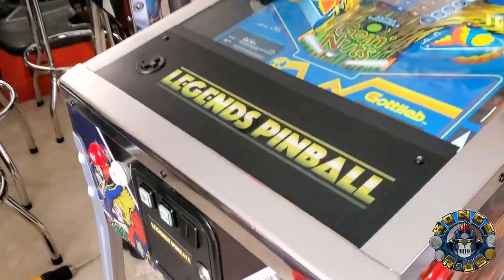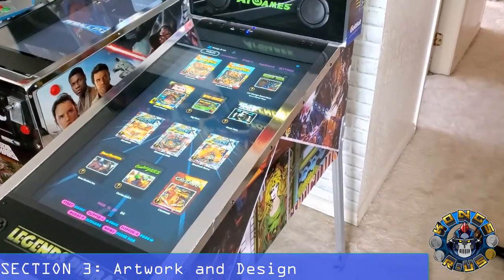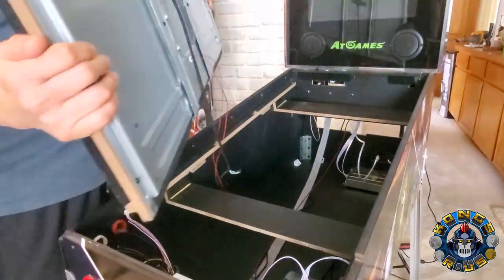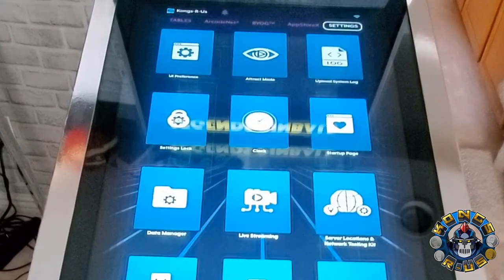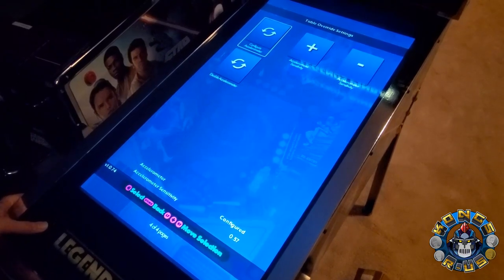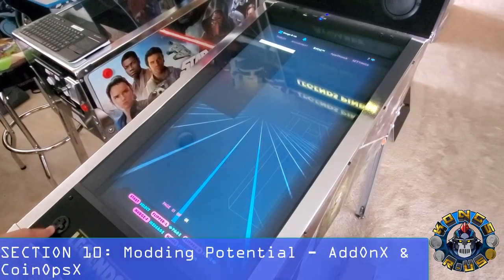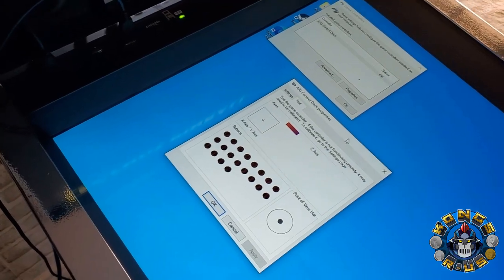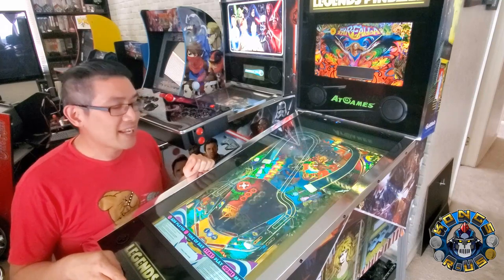At Games Legends Pinball In-Depth Review + Modding Options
I've had my At Games Legends Pinball for couple of weeks now and have lots to say about this machine! Is it worth it?! For the hardware alone - yes, but the overall experience left a lot to be desired for your average out-of-the-box only user.

Upgrade Parts in this video:
USB Drive (Low Profile)
Chrome Vinyl Wrap
Chrome Mylar Tape for Back Box
EDP to HDMi Converter

Future Parts for Modding:
Bass Shaker
2.1 Amp

Contactors for Solenoids
Sainsmart 8 Channel Relay
24V Power Supply

0:00 Intro
0:37 SECTION 1: Price Point & Ordering
1:00 SECTION 2: Unboxing, Chrome Trim, and Value
2:08 SECTION 3: Artwork and Design
3:20 SECTION 4: 32" Playfield and 15.6" Backglass Monitors
3:52 SECTION 5: Opening the Legends Pinball Cab
4:25 SECTION 6: Inside the Cab and Internals
5:37 SECTION 7: Legends Pinball User Interface
7:50 SECTION 8: Gameplay Experience for 22 Goettlieb Tables, Haptics, & Nudge
10:16 SECTION 9: Adding More Official Games (Zaccaria Packs)
11:50 SECTION 10: Modding Potential - AddOnX & CoinOpsX
12:53 SECTION 11: Modding Potential - Adding PC VPX/PinballFX3 & More
13:56 SECTION 12: Modding Potential - Upgrading Haptic Feedback with SSF and Solenoids
14:28 SECTION 13: Final Thoughts